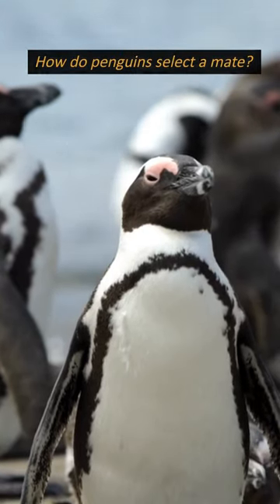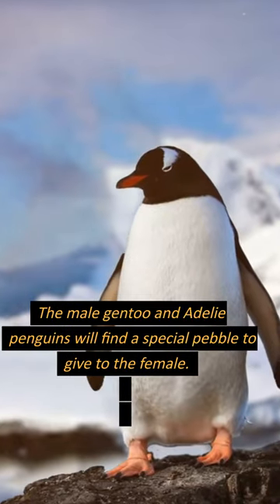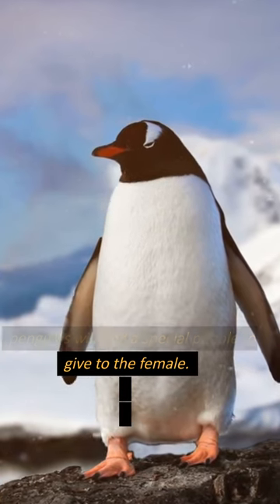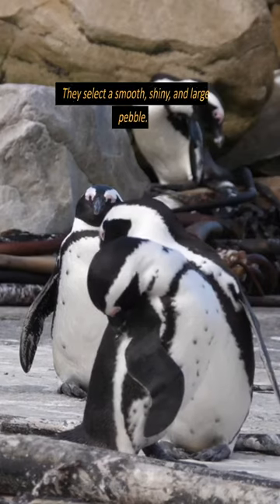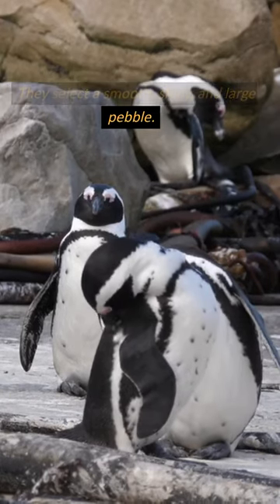How Do Penguins Select a Mate?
Male penguins have a fascinating courtship ritual.
Male gentoo and Adelie penguins will search for the perfect pebble to offer to a female penguin as part of their courtship display. They meticulously select a smooth, shiny, and often larger pebble, making it a special gift for the female.
I made this video with this AI software.
He then places the pebble at the female's feet or in her nest, signaling his intentions to form a pair bond and raise offspring together.
The pebble is symbolic and holds significance in the penguin world. It represents the male's dedication, commitment, and ability to provide for the female and potential offspring. The act of offering a pebble is a crucial step in initiating the mating process.
Mate Selection: The female penguin evaluates the quality of the pebble and the male's presentation. A suitable pebble may increase the chances of acceptance, as it indicates the male's fitness and ability to secure resources for the family.